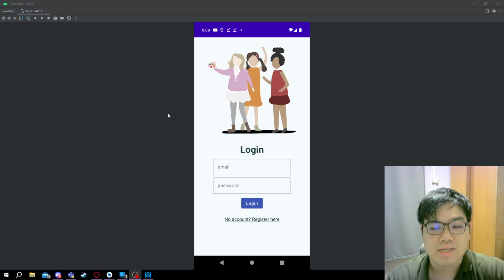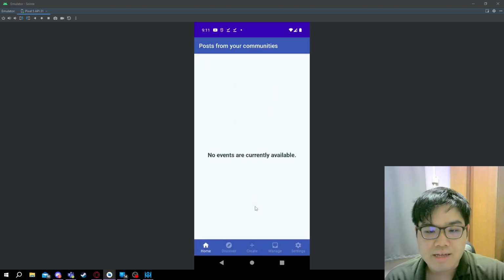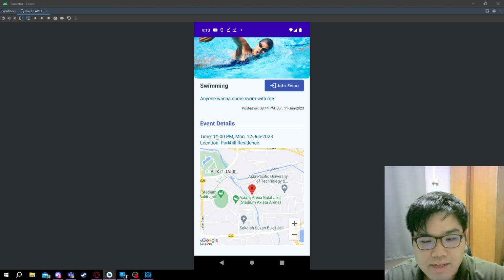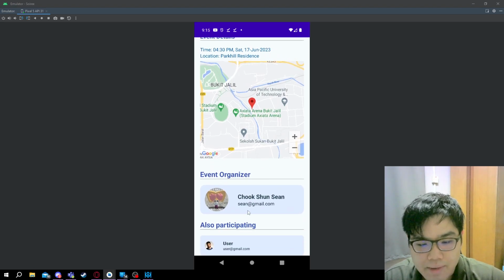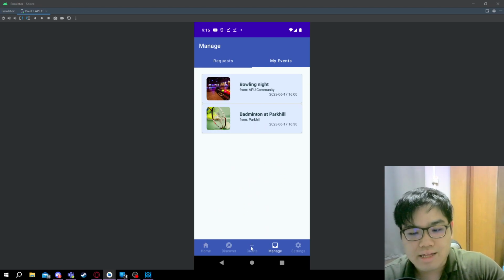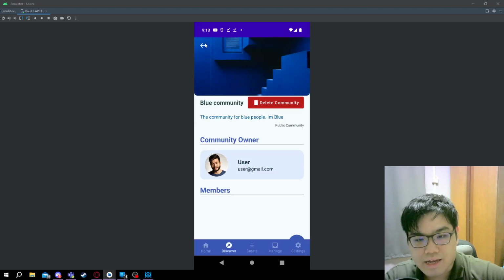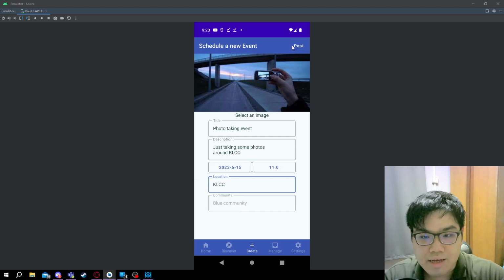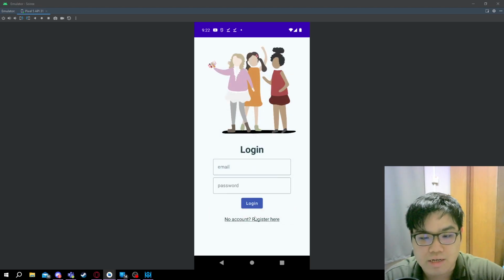MAE Presentation Aaron Tan Jia Kai TP060731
Presentation for Mobile App Engineering for APD2F2209IT(MBT)